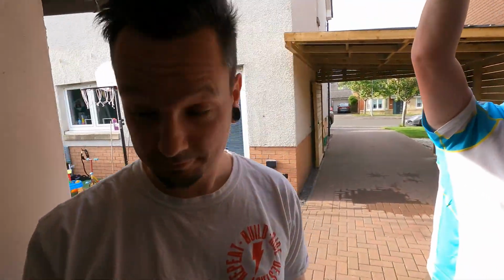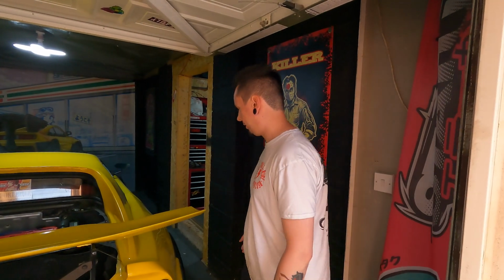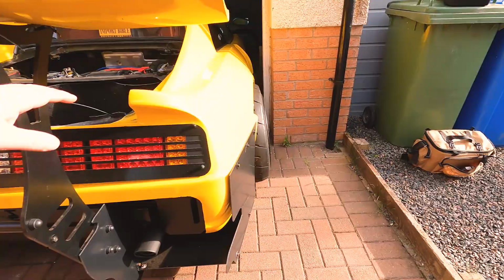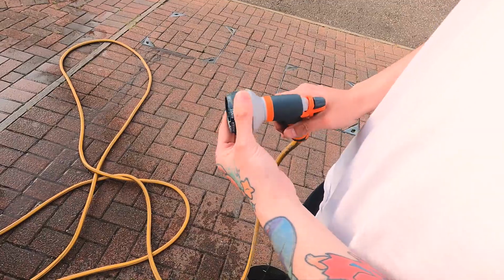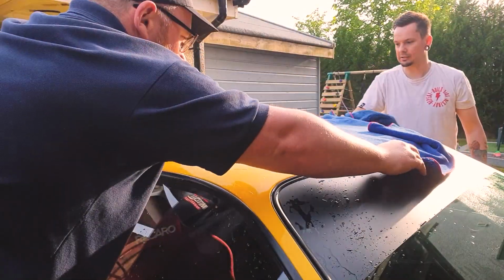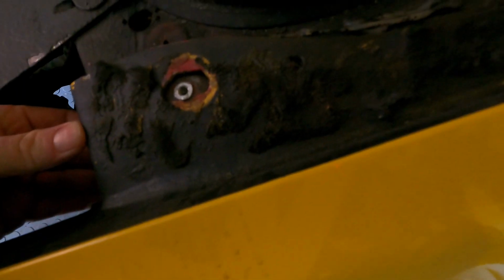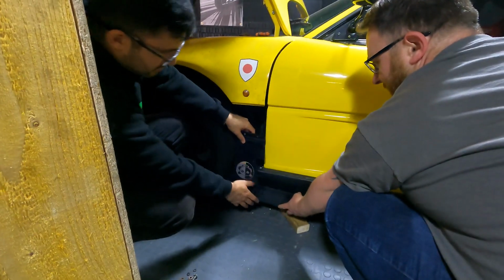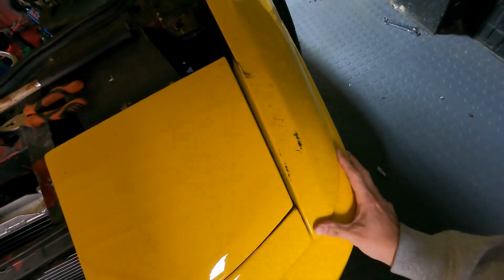ARCHIE'S COMIN OOT! STATUS ERROR MR2 finally sees daylight!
Its been a year in the making but its finally time to bring the MR2 out into the sunlight and try to move it under its own power. Not to get you all TOO excited, but the task here is to 3 point turn it so we can start working on the front of it...

helps yer boy here to make content like this, be a sound guy and help us out!